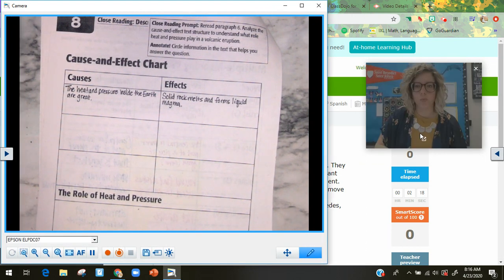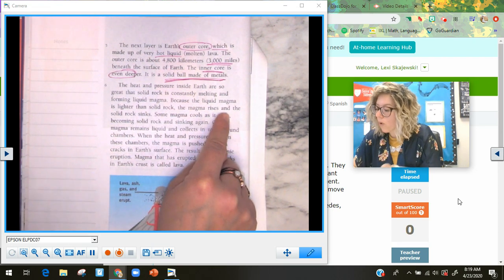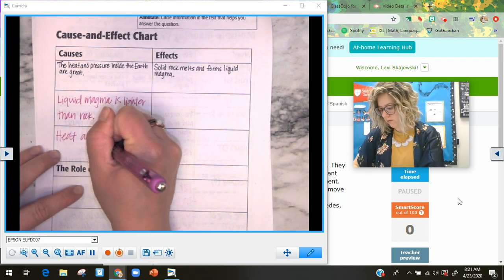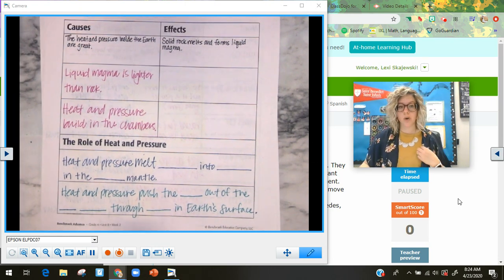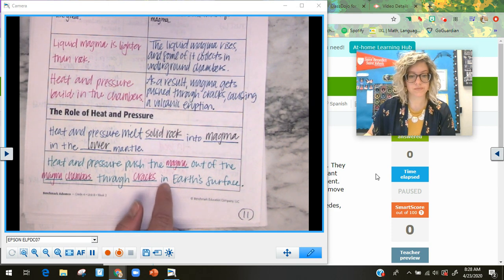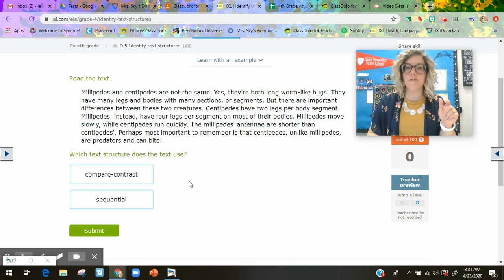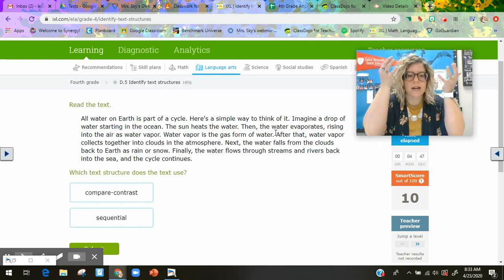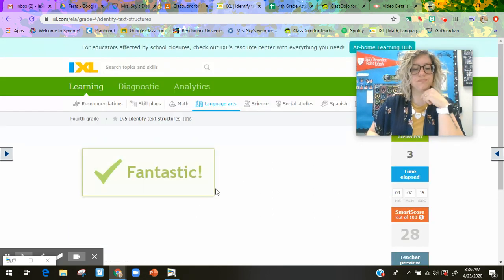Tuesday, April 28th: Reading Lesson 8 Cause + Effect